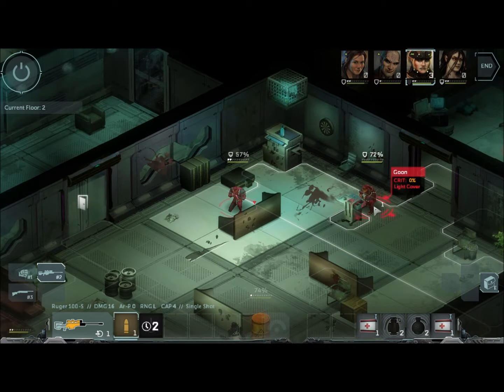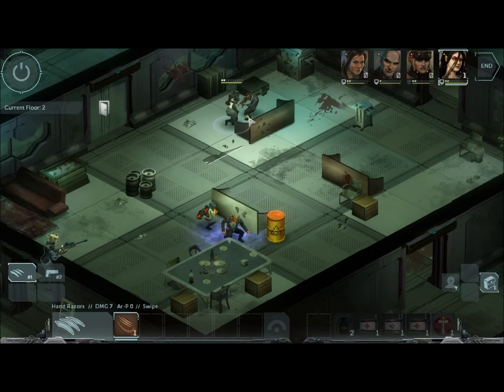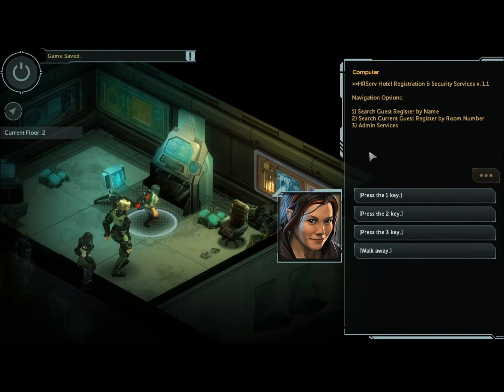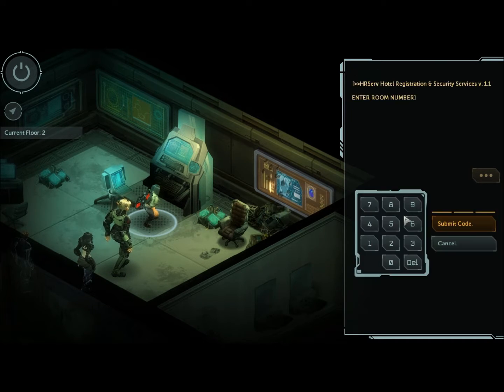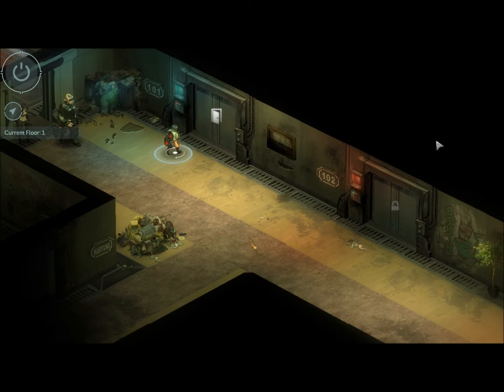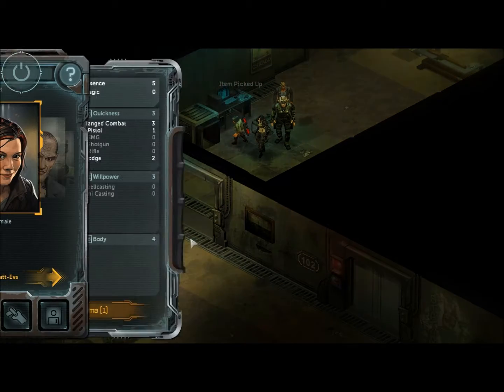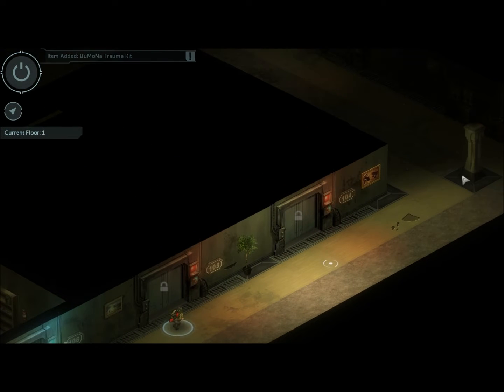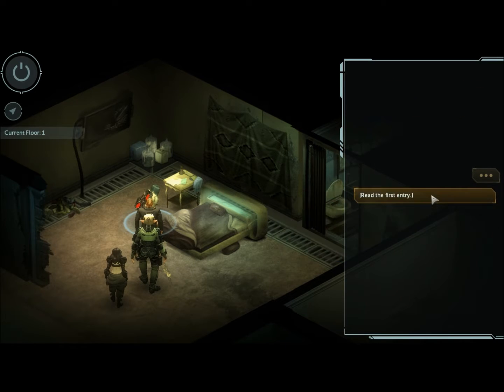Let's Run - Shadowrun: Dragonfall - Part 7 - Green Winters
Tracking down Green Winters is a big first step. Anytime you're in the Shadowrun universe and you get screwed over on a run, the first place you generally want to look to for answers is your employer. It's part of why you want to be cautious about the employers you take on.